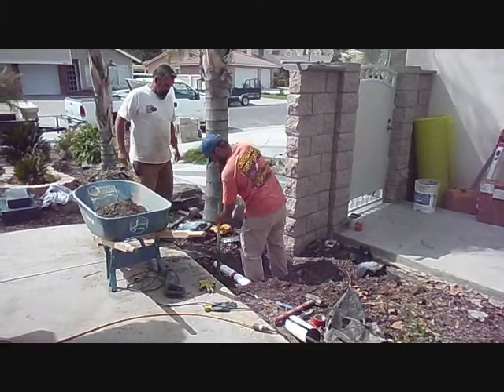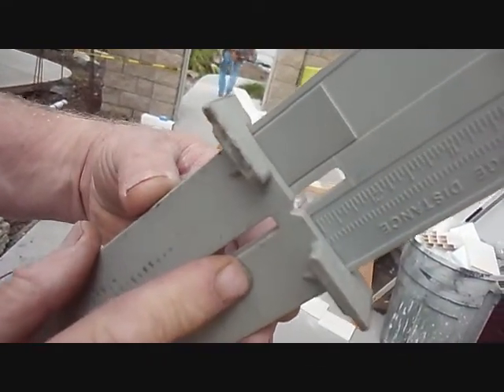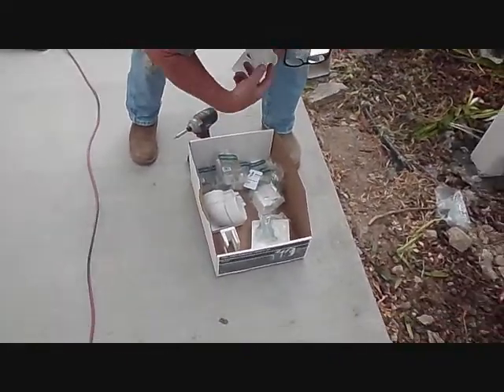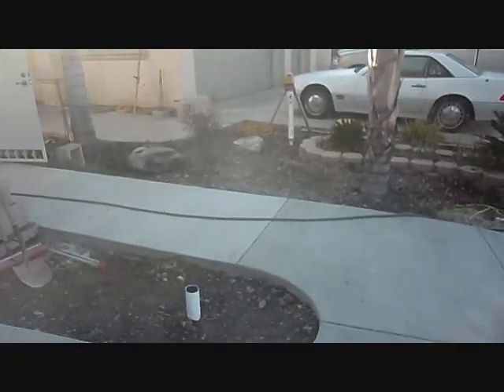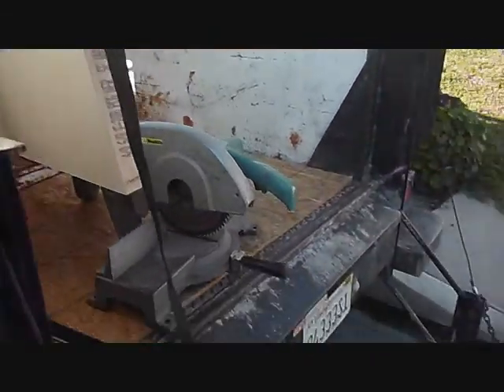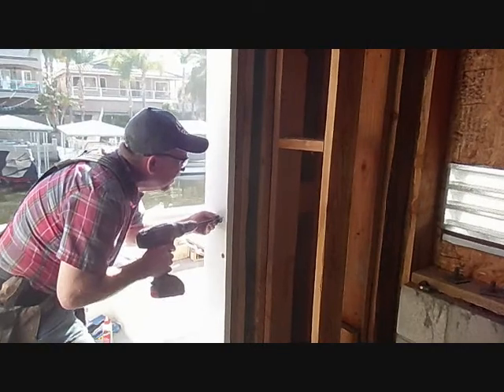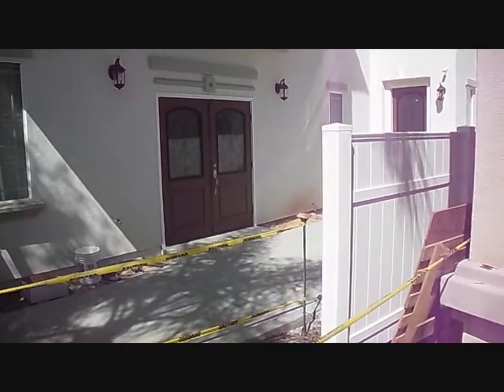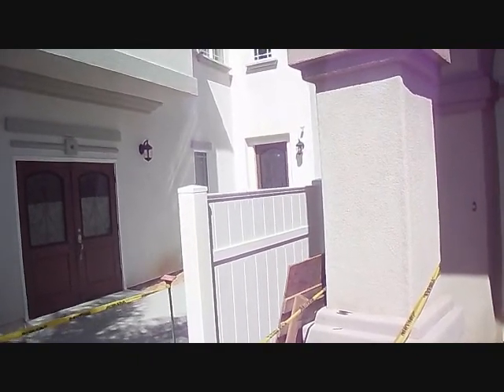New House Week 53, Gate Pillars, Fence, Basement Door, Dirt